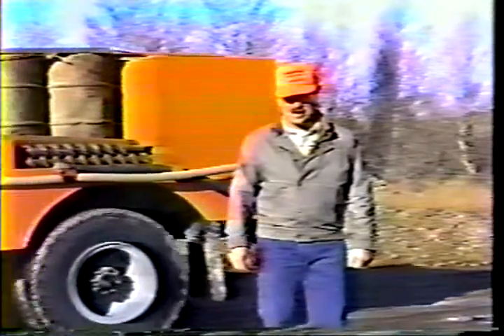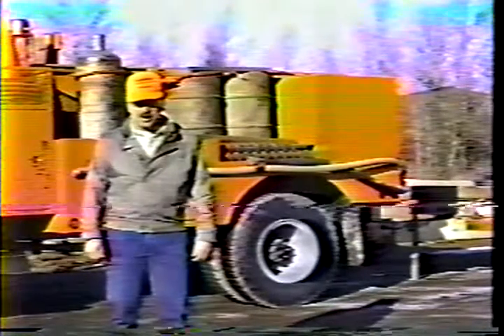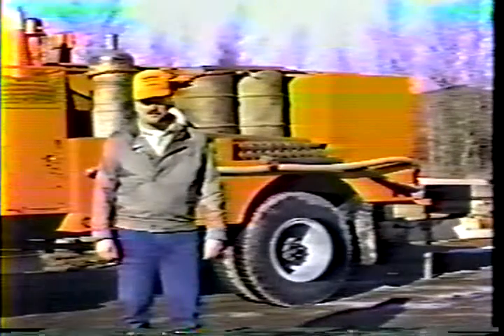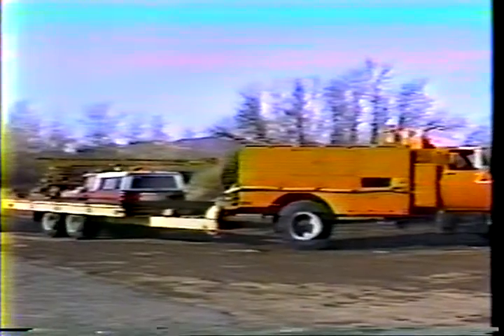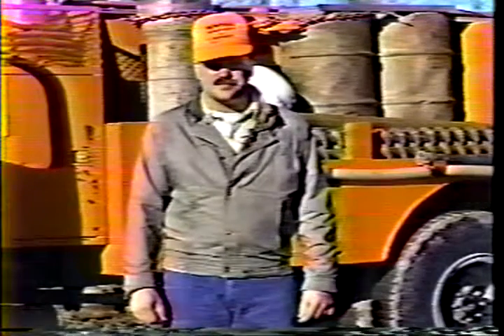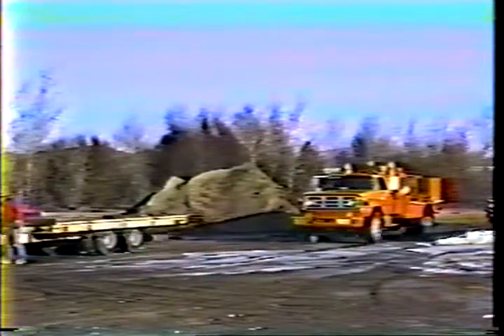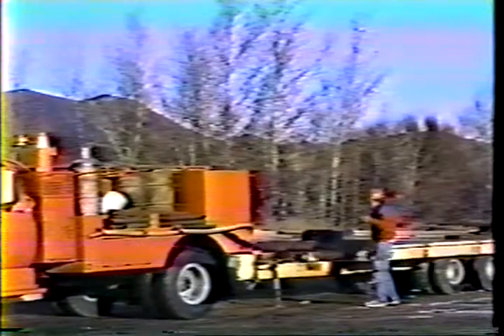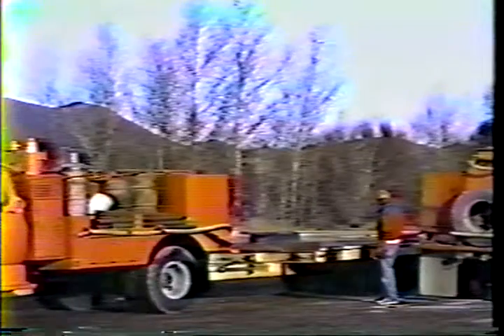Backing (Montana DOH)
Driving safely in reverse. (1980)